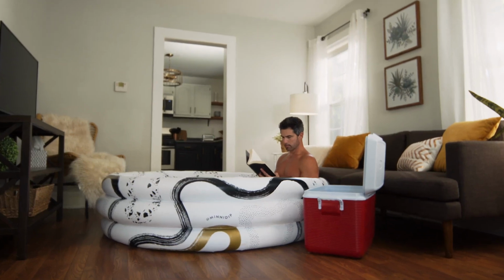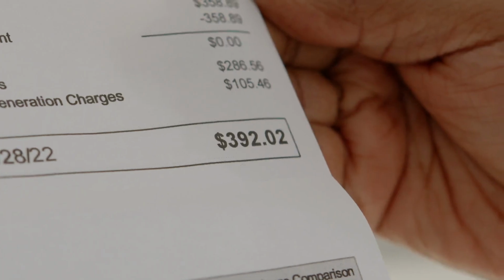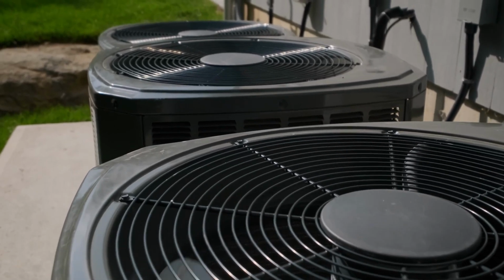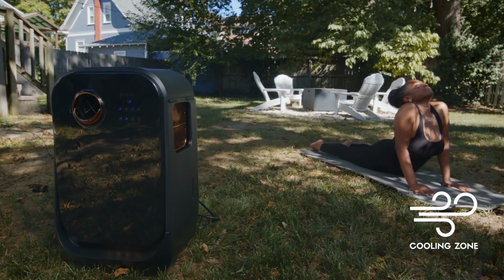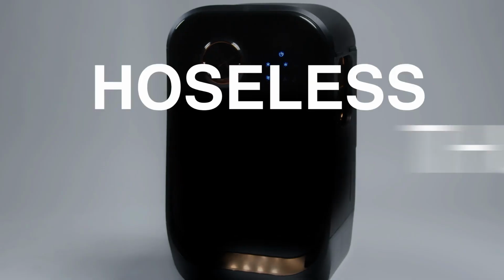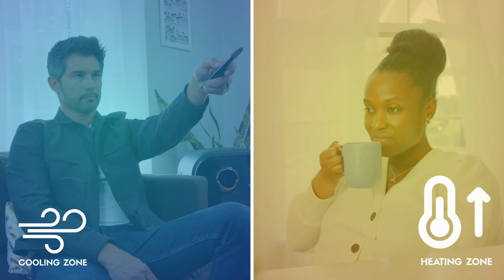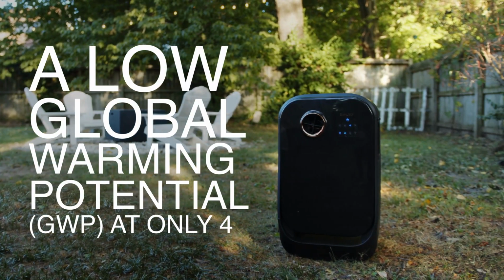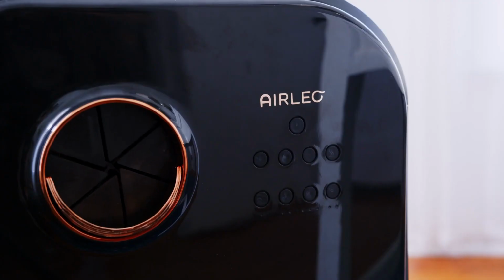AIRLEO Duo Eco Air System — feel the comfort in the air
Revolutionize Air Comfort with Our Energy-Efficient Cooling and Heating System.

I appreciate you all watching, and I hope you enjoy the video.